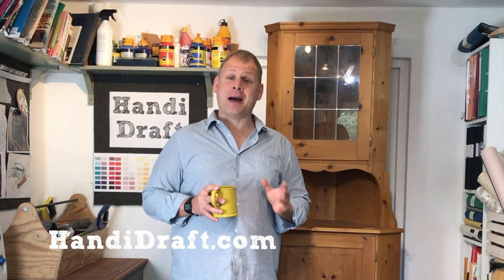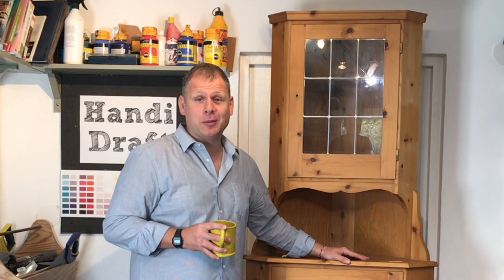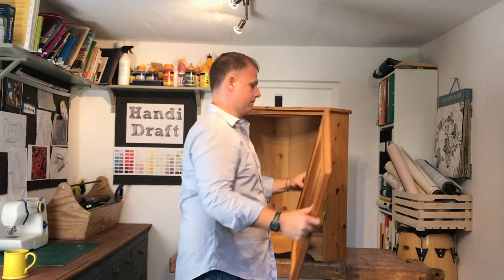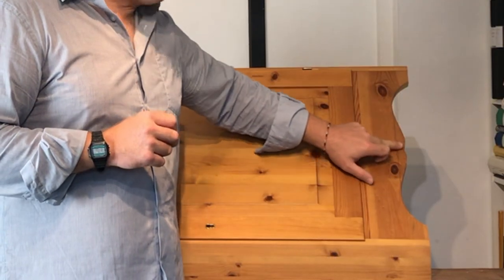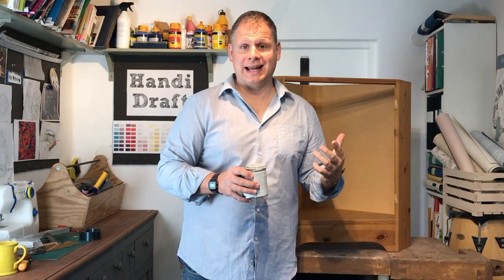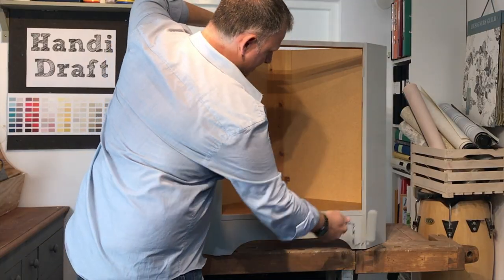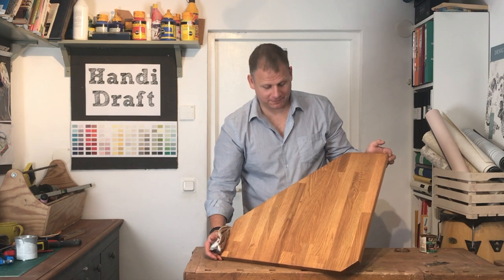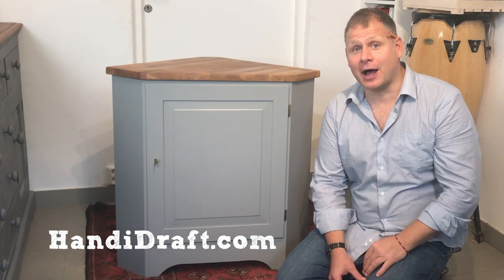DIY Corner Cabinet Makeover!!! Thrift store Upcycling - HandiDraft.com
Designer & Upcycler Arlo Knox shows how to Upcycle an old corner cabinet!!!